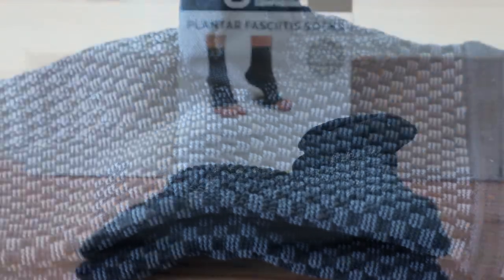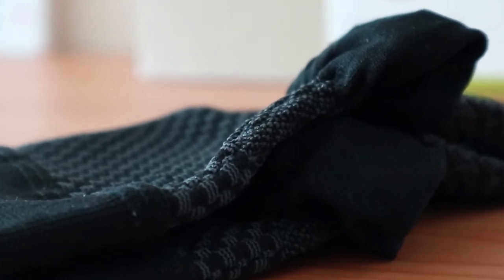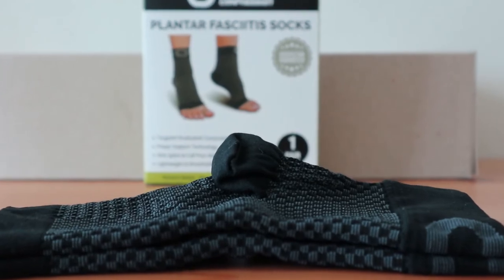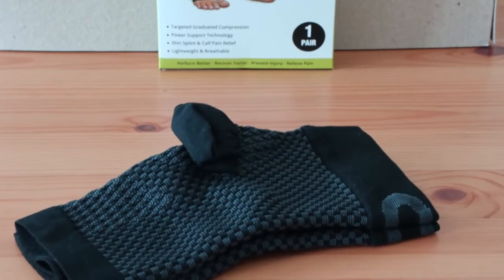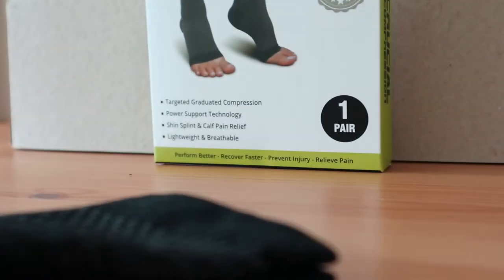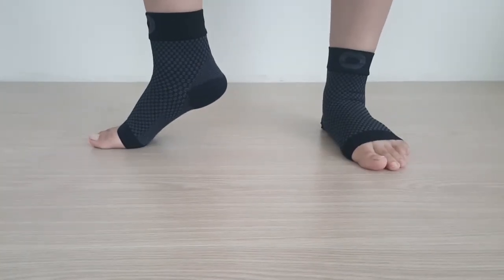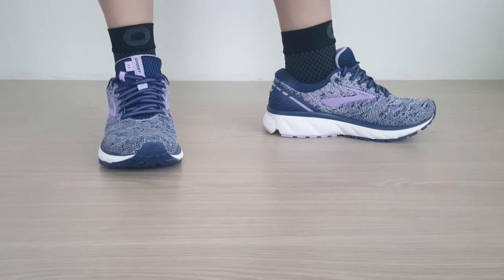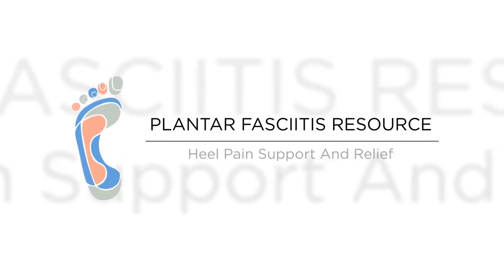Crucial Compression Sleeve - Best Socks For Plantar Fasciitis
We tried on the Crucial Compression foot sleeve.

It's rated as one of the best socks for Plantar Fasciitis. We look at the Arch Support Compression, Material, and everything else about this sock. They're great for wearing in your work, casual, gym or running shoes... and of course around the house.

These Crucial Compression sleeves are rated highly for those dealing with heel pain issues, and may help stimulate blood flow through tight compression.

We also directly compare them to several other compression socks for plantar fasciitis. Check out the updated post below to see similar socks to the Crucial Compression sleeve.